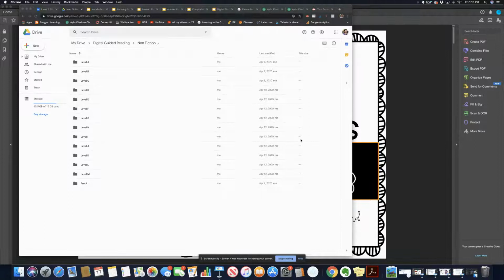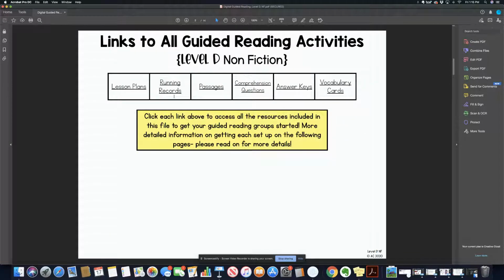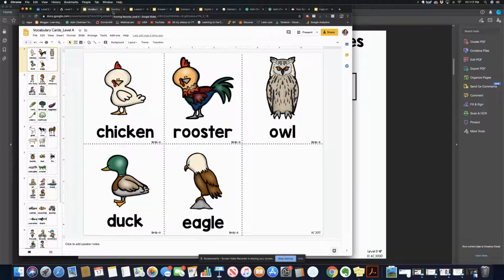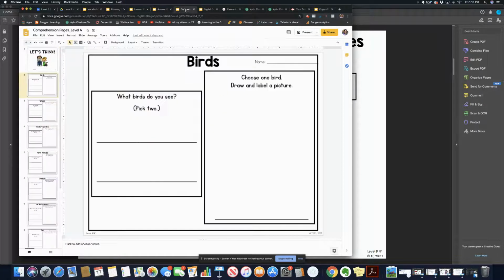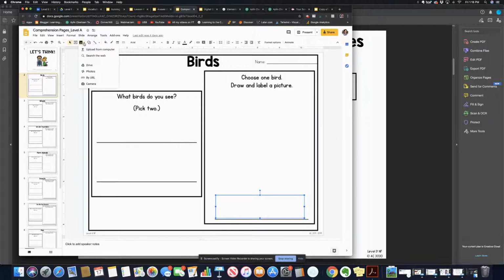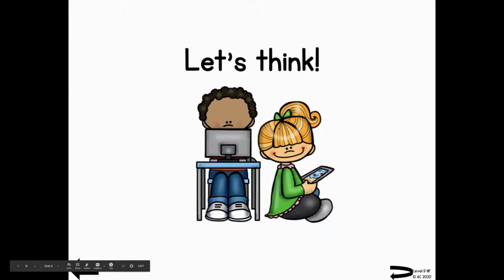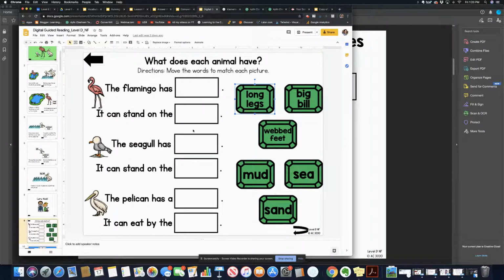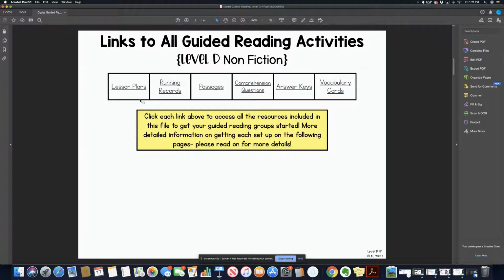Digital Guided Reading Passages: Non Fiction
Take a closer look at all that is included in my Non Fiction Digital Guided Reading Passages packs in this screencast. You will see all that is included for teachers and students to successfully hold Guided Reading groups, via devices.